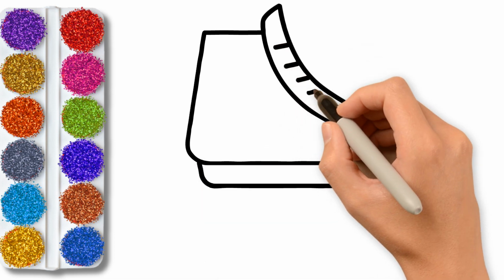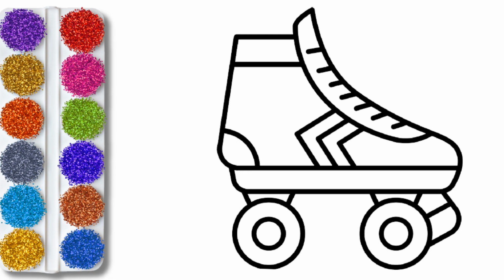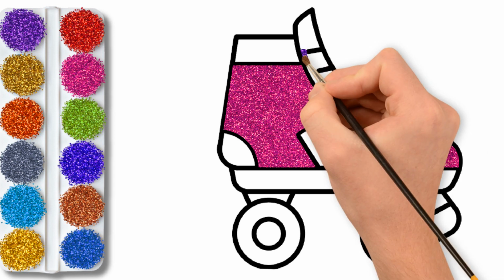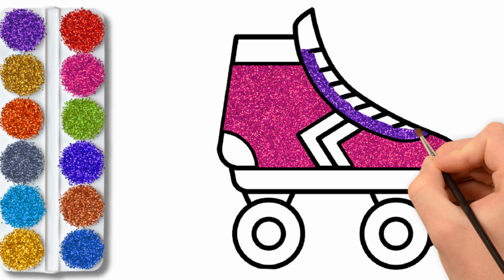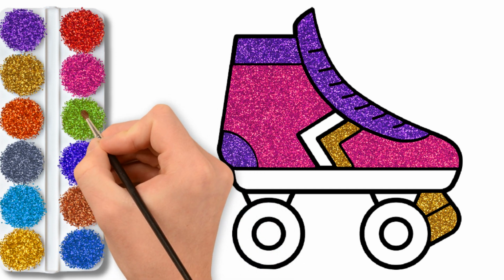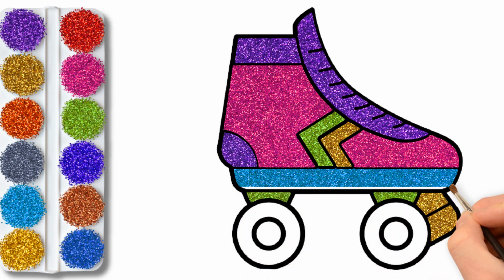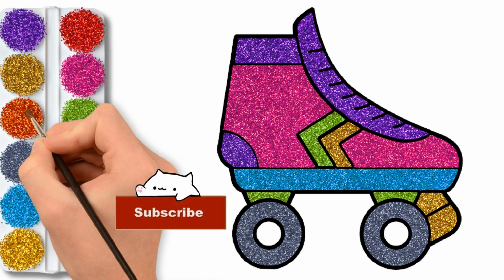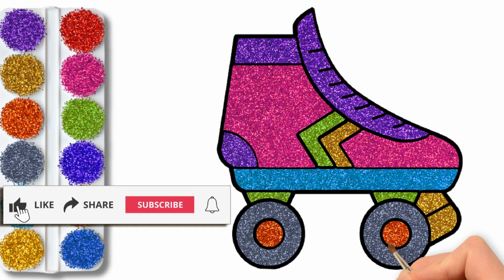Roller Skate Drawing For Kids and toddlers || painting, Glittering Roller Skate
Welcome to our New Drawing Video.